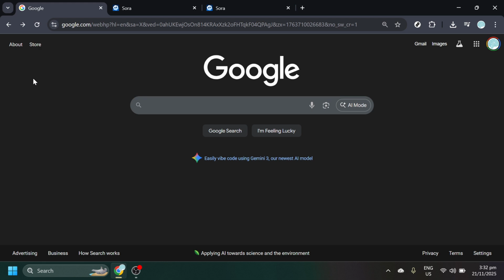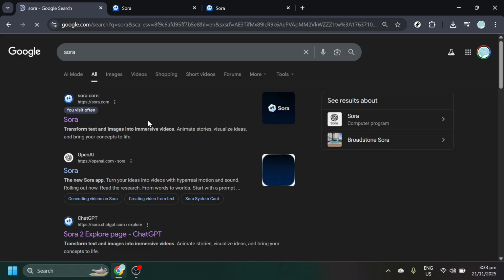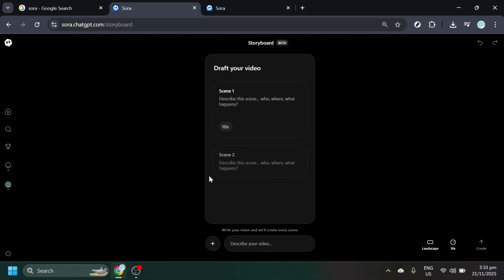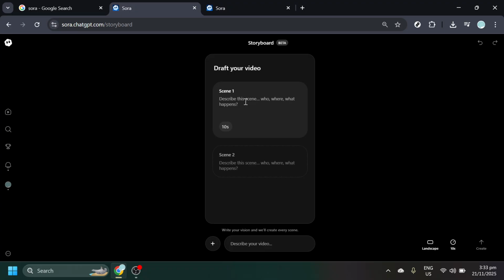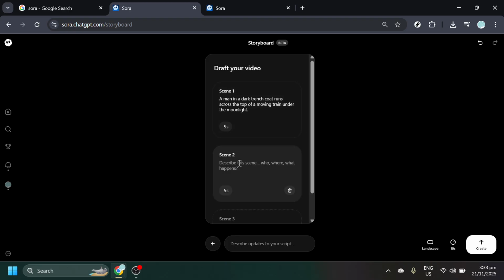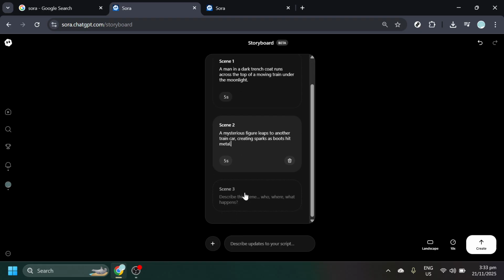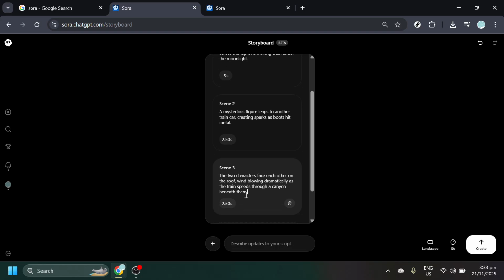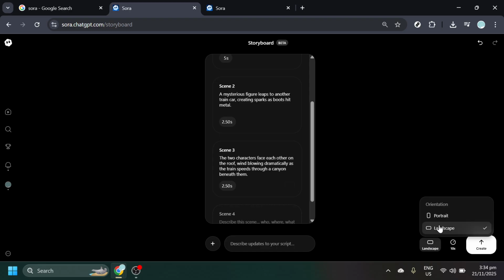How To Use STORYBOARD with Sora | New Feature (Update 2025)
How To Use STORYBOARD with Sora New Feature

0:00 Introduction
0:30 What is Sora's Storyboard Feature
1:00 Navigate to the Official Sora Website
1:29 Access the Storyboard Workspace
1:54 Understand the Scene-Based Prompt Structure
2:21 Enter the First Scene Prompt
2:43 Create the Second Scene Prompt
2:54 Complete the Third Scene Prompt
3:03 Review Your Complete Storyboard
3:06 Submit Your Storyboard for Generation
3:12 Preview Your Generated Sequence